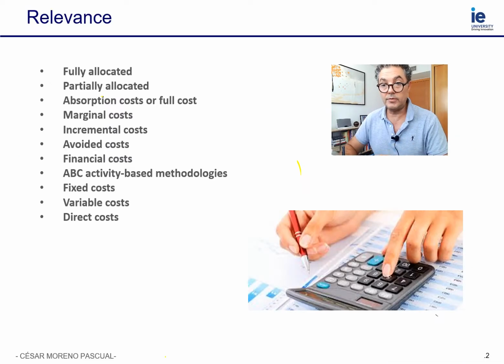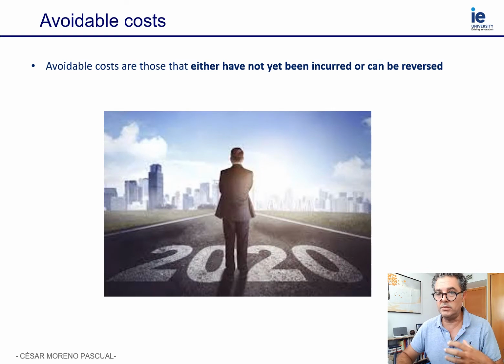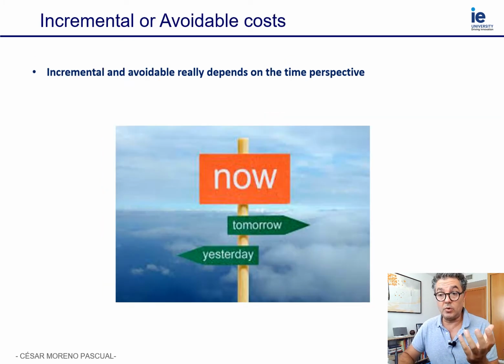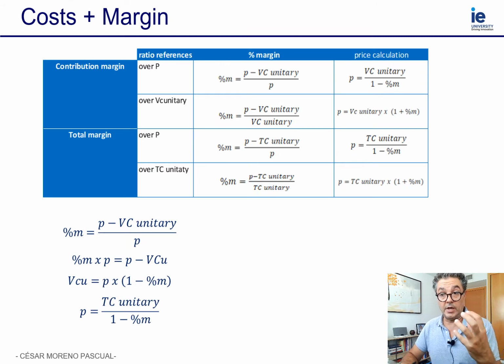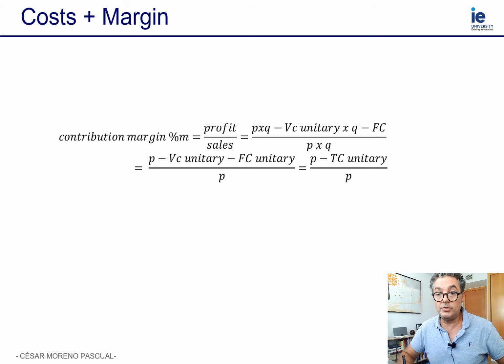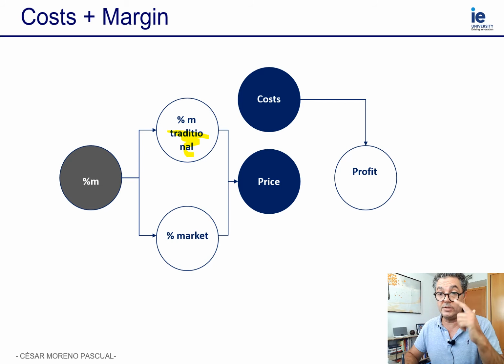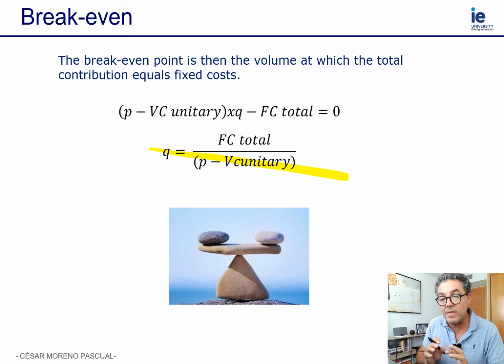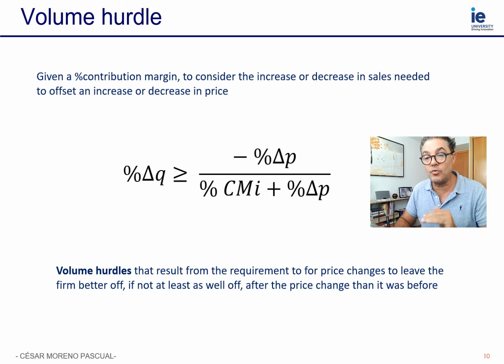session 2 2020 cost based 2 1 video full hd v 1 1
cost based pricing